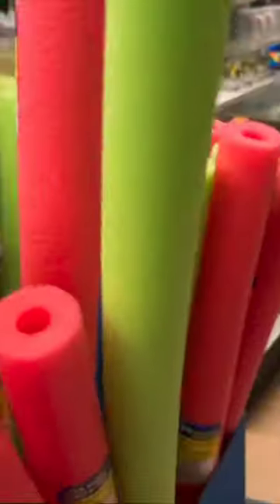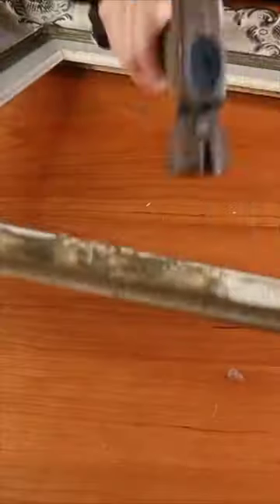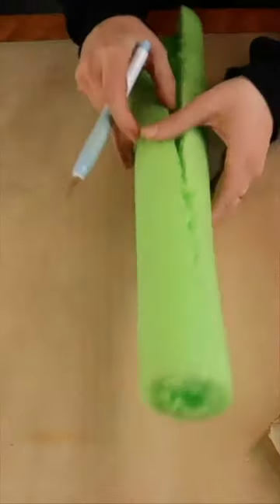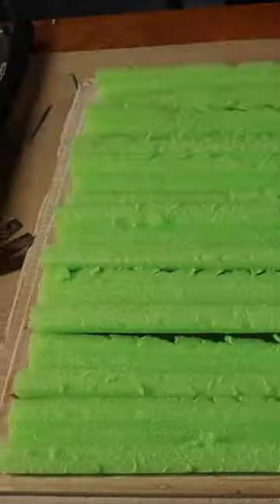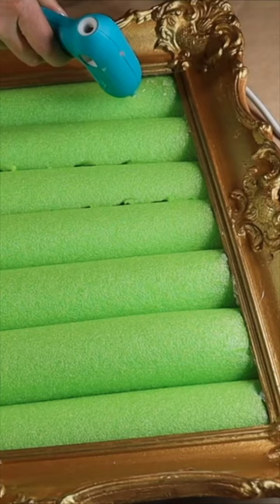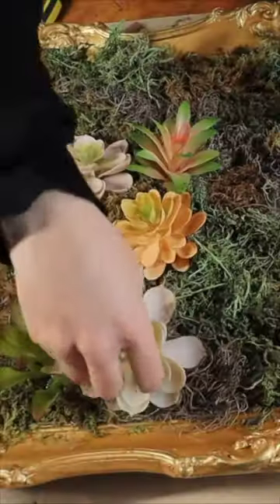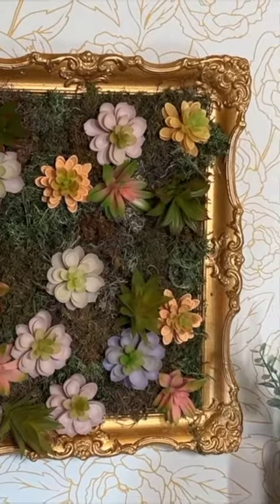Time to run to Dollar Tree! 👀